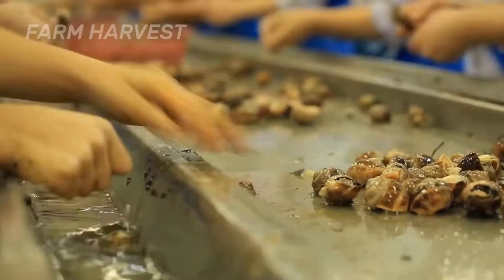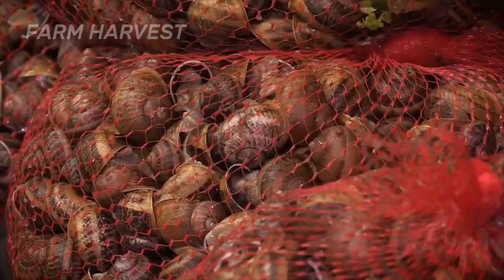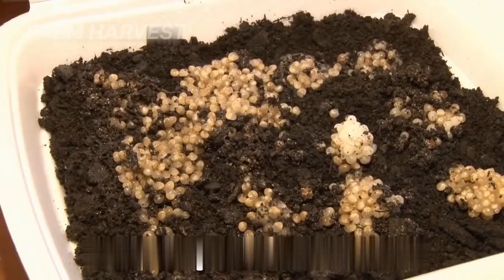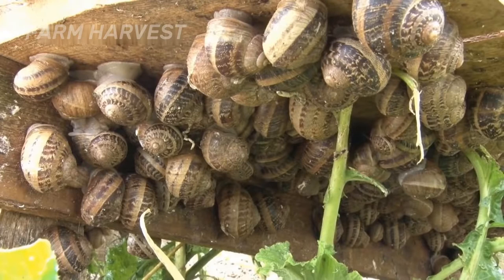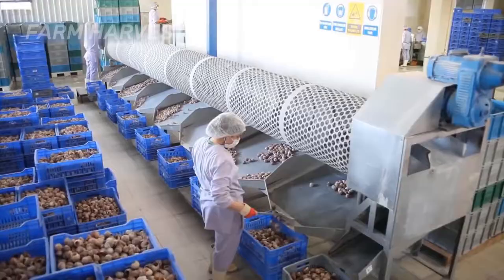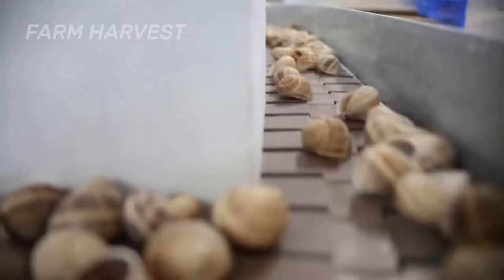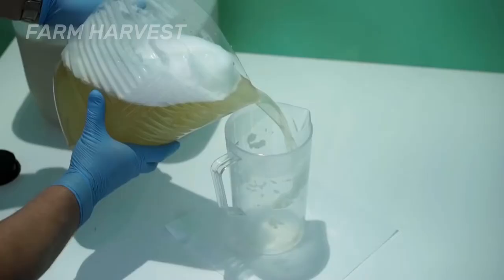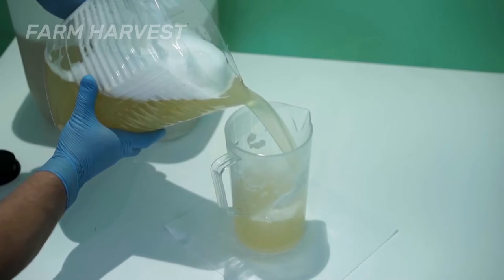Amazing Snail Farming Technology-Snail Meat Processing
In the past roman considered the snail an elite food and that tradition is still growing strong. In 1980, the snail represents a $300 million a year business in united states alone. But majority of snails are still consumed in European countries. That’s why today we are in a France to see how the snail are farmed.
The snails grow rapidly and there is minimal cost to farm them, thus making it a popular business. Moreover, snails are used to make cosmetics and their eggs are also sold just like the sturgeon’s caviar.

I use different stock footage and clips of videos that I can find related to the video and search images to visualize the narrative and story that I’m trying to tell. I hire different researchers and writers for the script for each video along with my original commentary and hire different voice over actors that can properly convey the the theme of the video